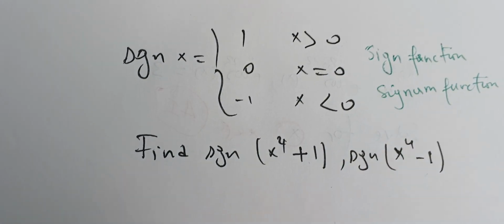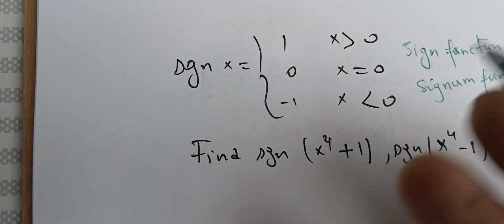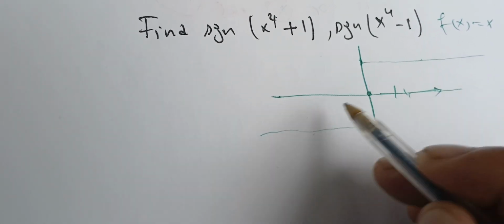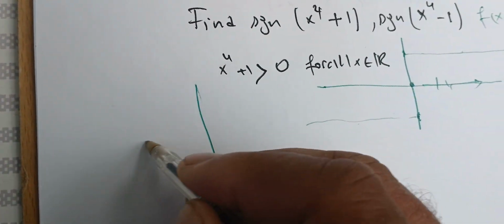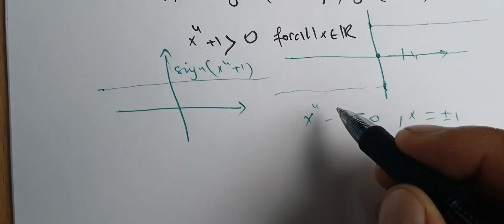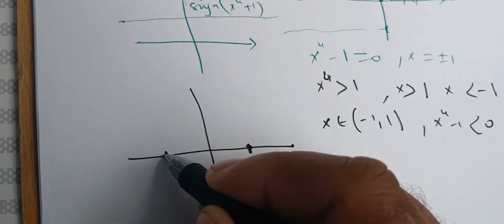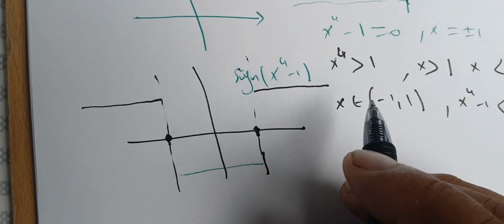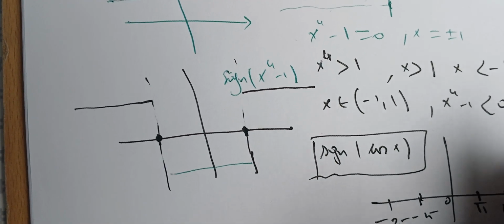The sign or the signum function. Introduction, definition and examples.